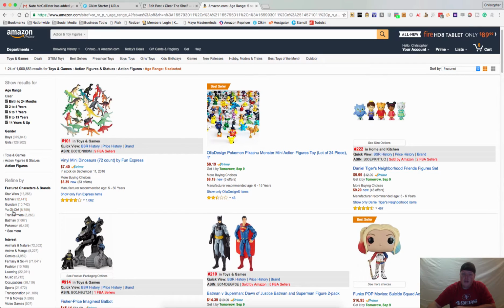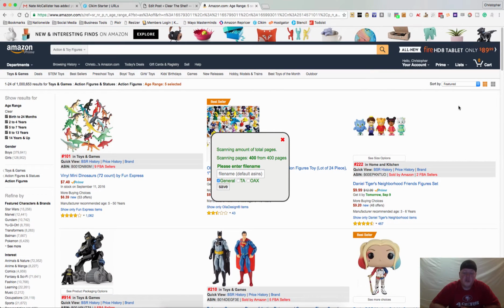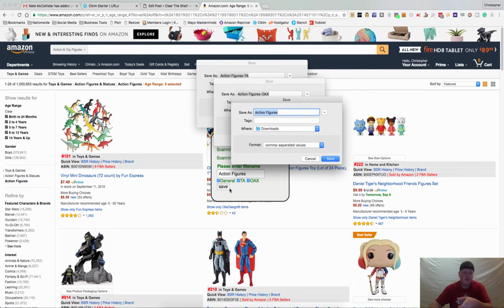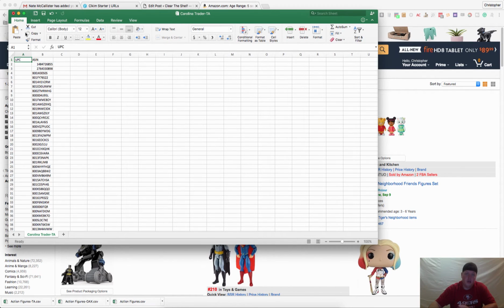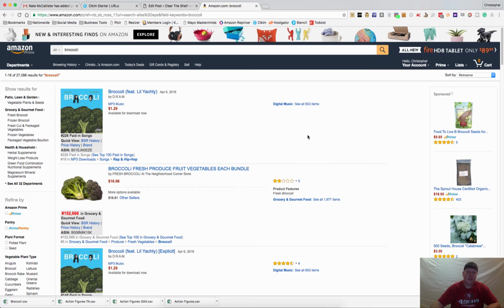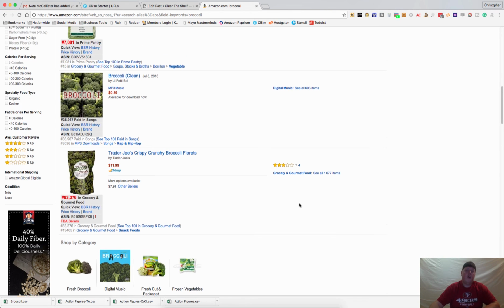StoreFront Stalker Pro Tutorial | Category Stalking & Search Stalking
This tutorial will show you how to download all the relevant ASINs in a category.  Toys, Clothes, Shoes, Sports, no matter what you want.

I also dig into how to search for a specific type of product.  I use "broccoli" as the search term in the video.  You can use anything you like though.  Dolls, hair extensions, eye shadow.  the possibilities are as vast as the Amazon catalog itself.

If you have any questions leave a comment here and I will answer.